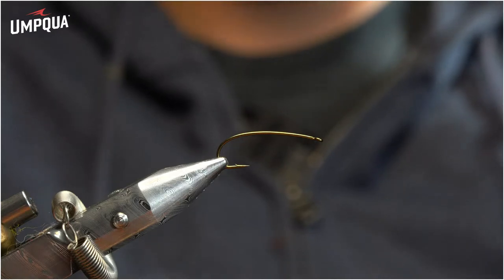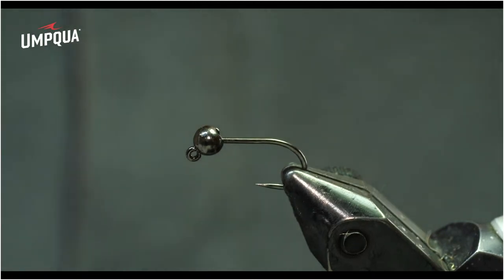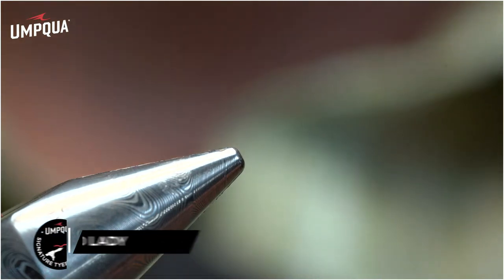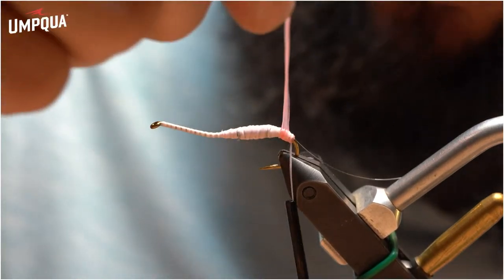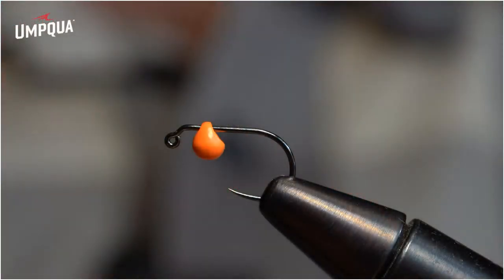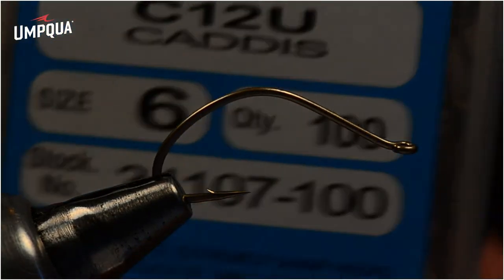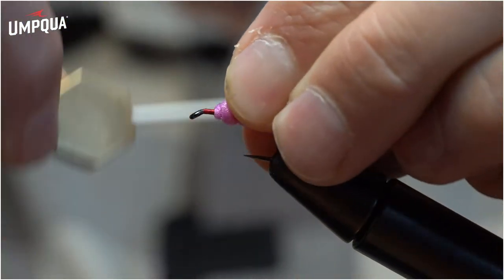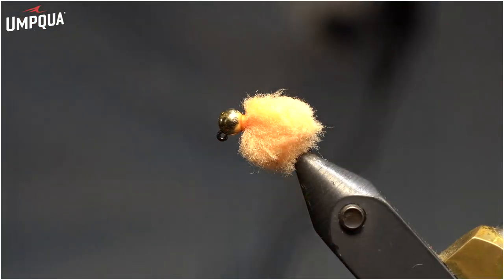Signature Tyer Session Season 3\ Junk Food Holiday Special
Join a special Tyer from the North as he talks about Junk Food Flies. He shares his tips and tricks and answers your questions between ties. Don't look down on junk flies, they might get you the trout you've been hunting all day.